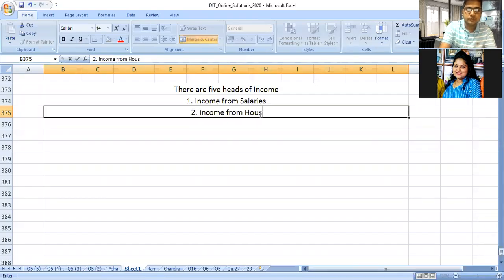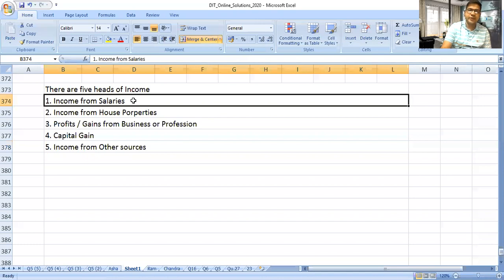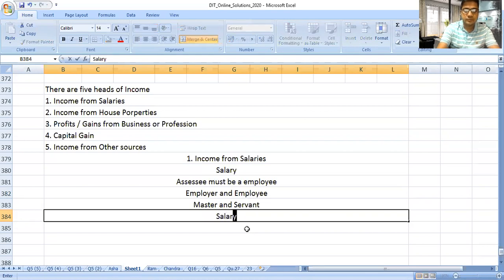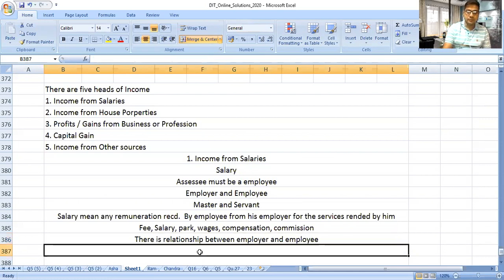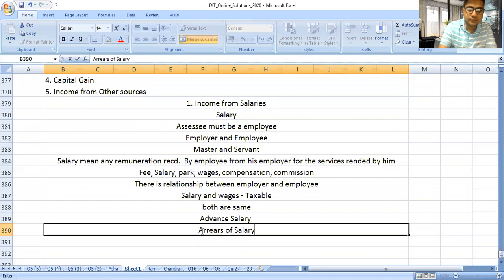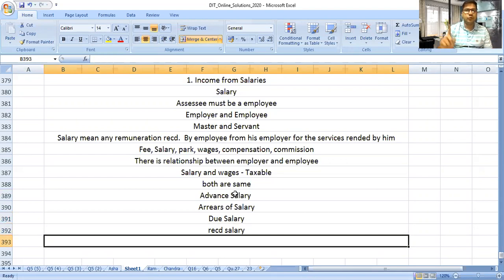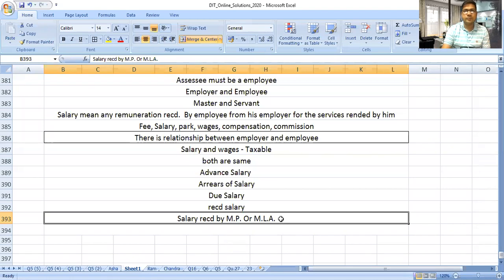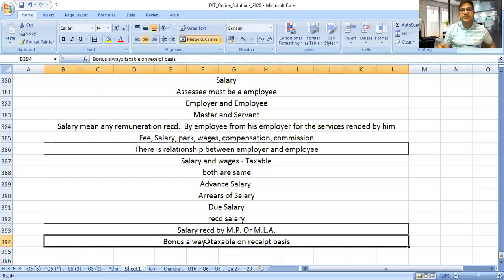Mcom Part II Semester III DIT Income from Salaries 01